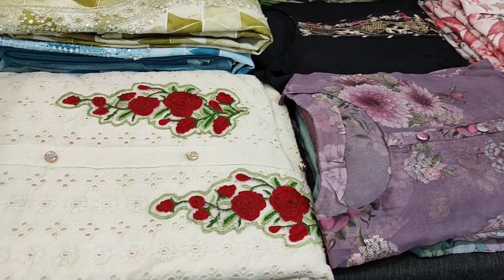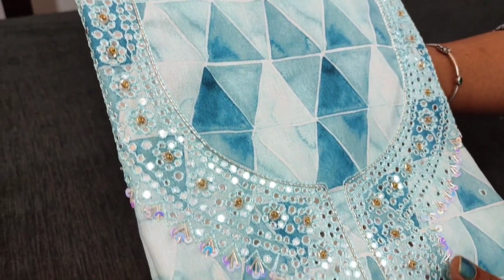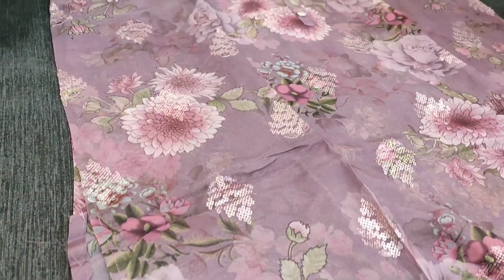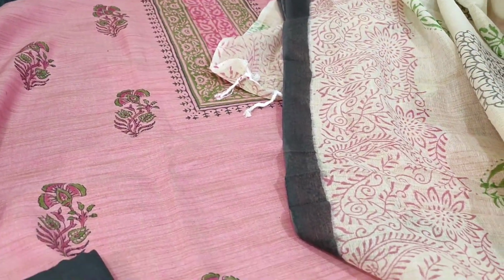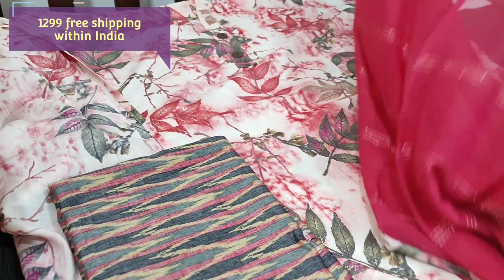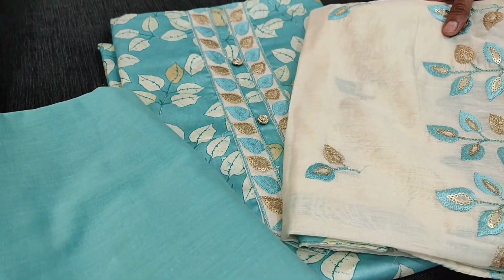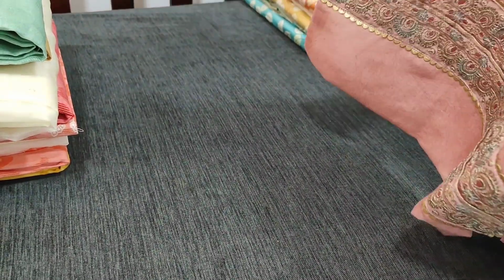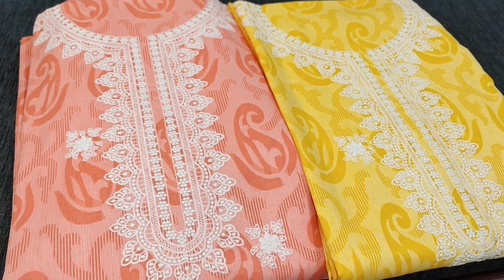TRENDING DESIGNER AND DAILY WEAR 2022 DRESS MATERIALS CHUDHIDHAR | 19 OCT | NEIDHAL.COM | 1107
Dont miss our collections posted at 12 PM every day on our

LINKS FOR EACH DRESS MATERIAL IN THE ORDER OF APPERANCE